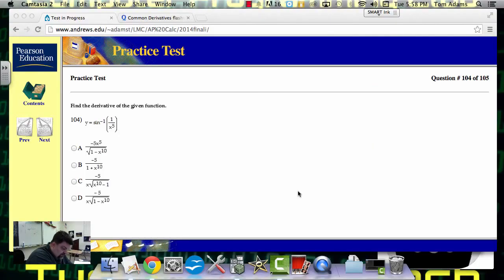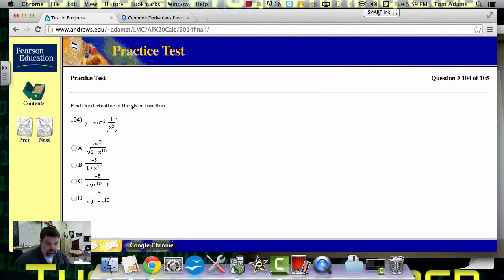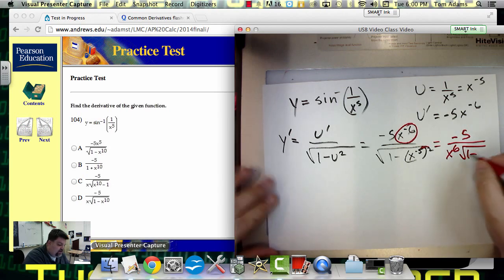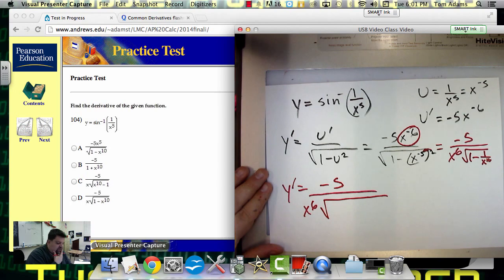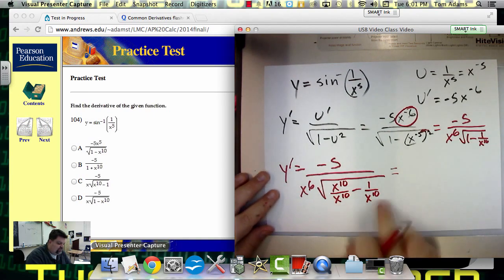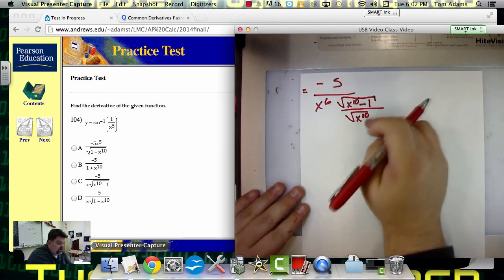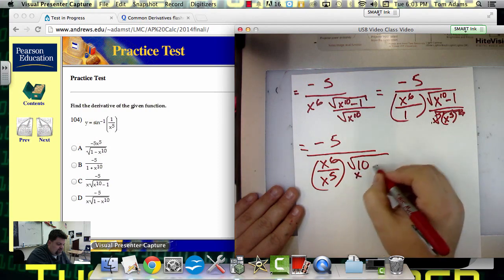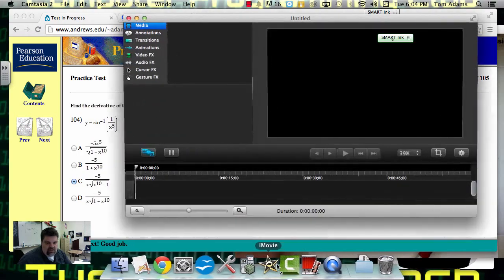AP Calculus Final Exam Problem 104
Mr. Adams teaches physic, precalculus and Advance Placement AP Calculus. These tutorials cover a wide variety of topics. In this video, we learn how to take the derivative of arc sin or the inverse of sine by using u substitution.